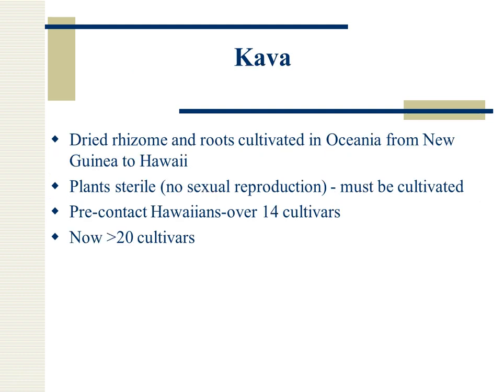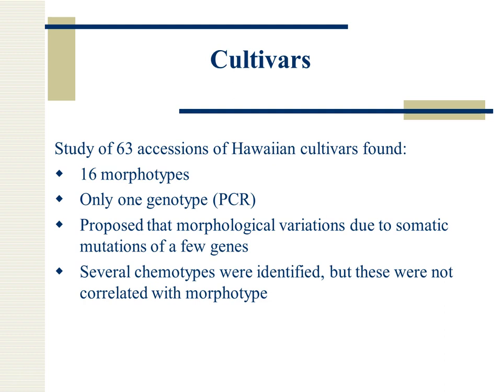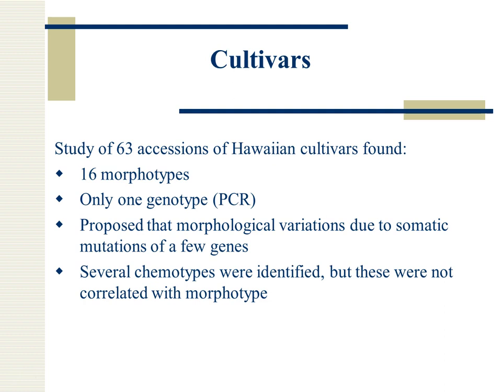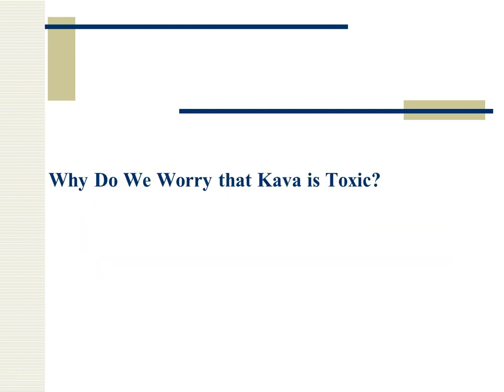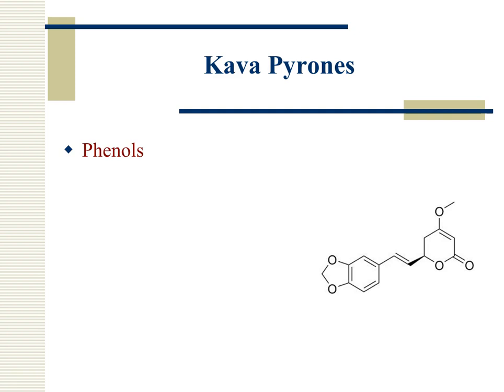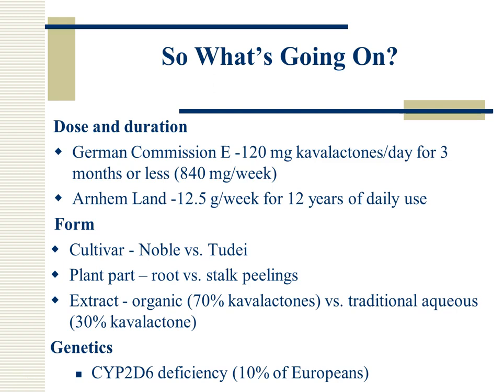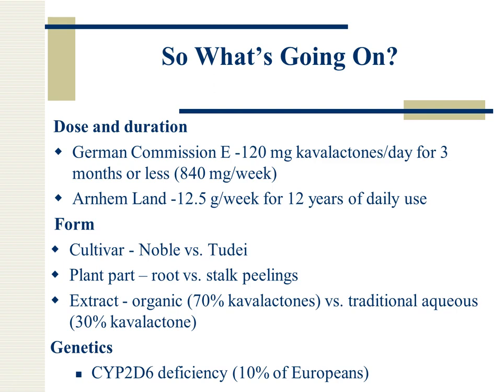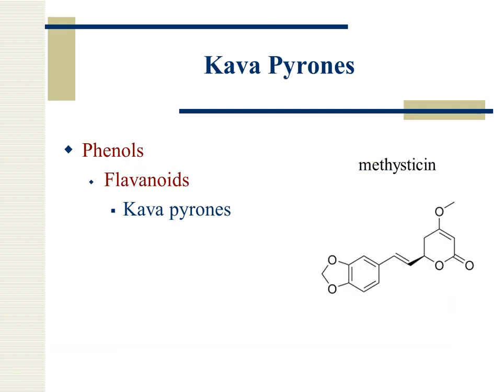Idiosyncratic Toxicity Herbal Medicine, Kava Kava